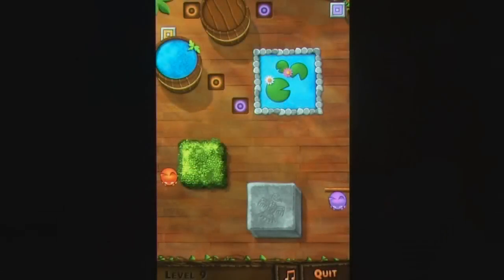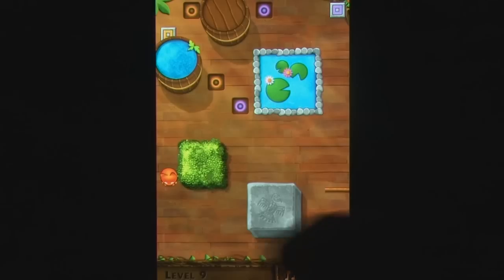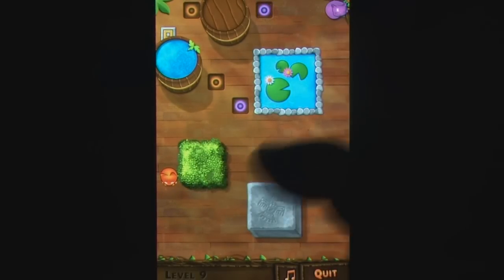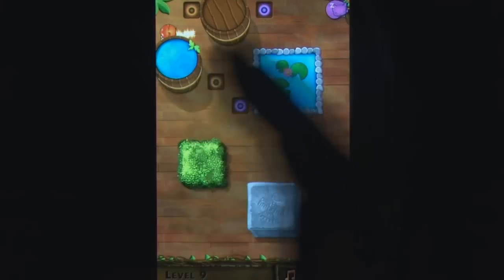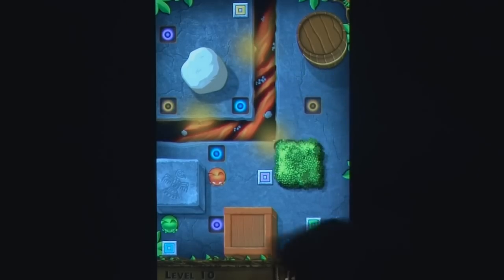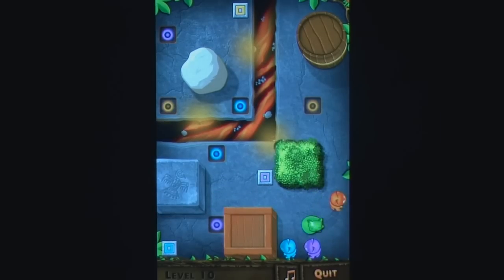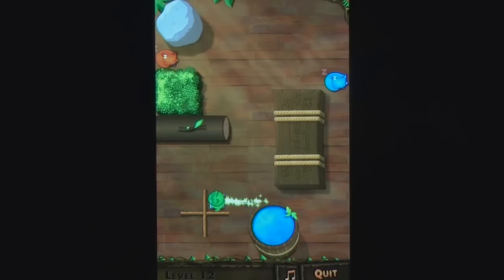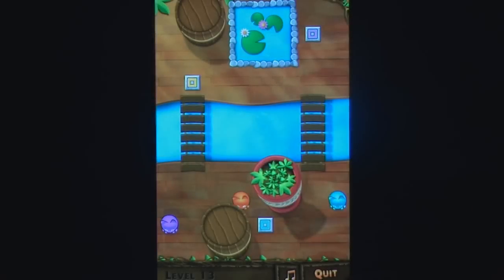Kiko: The Last Totem iPhone Gameplay Review - AppSpy.com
Kiko: The Last Totem iPhone Gameplay Review.